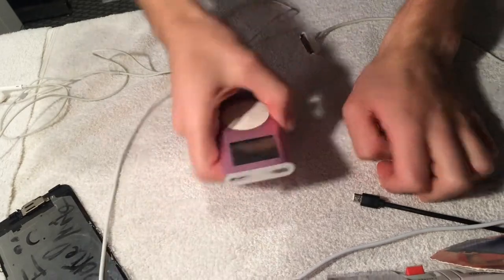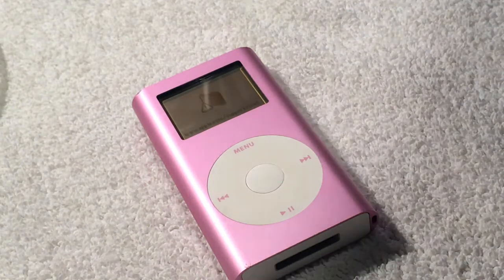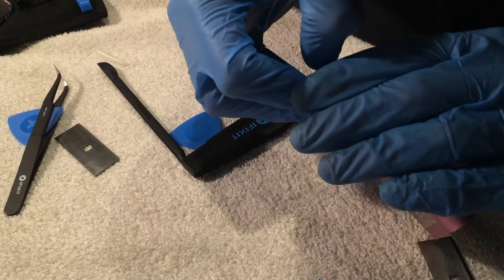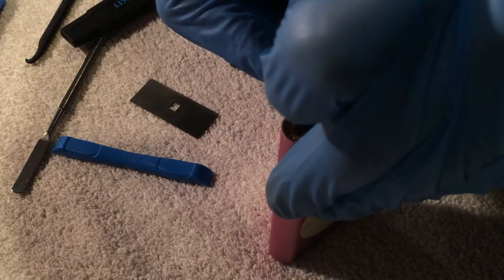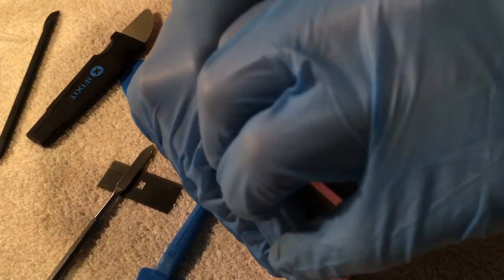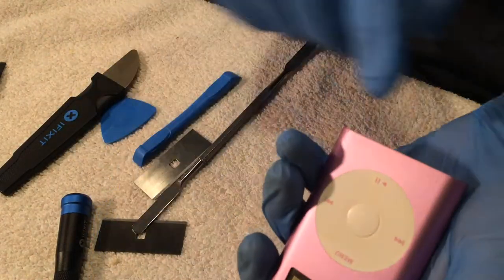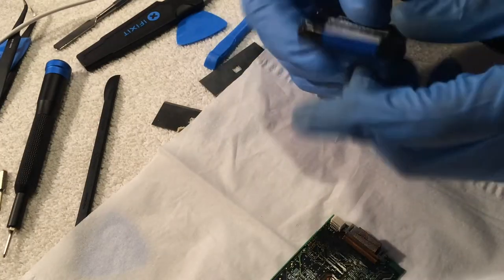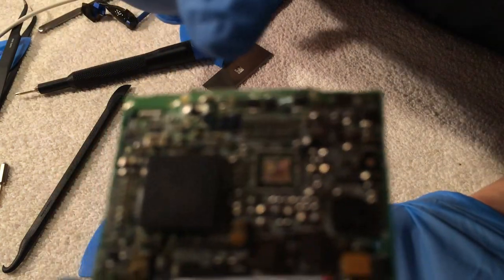iPod Mini Repairing the Sadness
We are gathered here today to witness the death of a Pod a Pod that we will never know. On the night of November 19th Un Named iPod’s Hard Drive Gave Way to Sadness and it is now acceding into Apple Heaven.

May it rest in Peace

Its owner used and loved Un Named iPod so much that they yellowed the click wheel. It was sad for it to go out this way

Repair Guide to iPod Mini